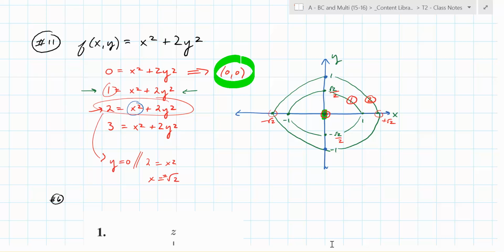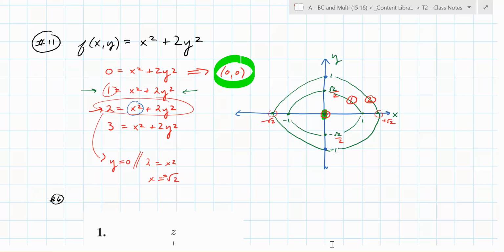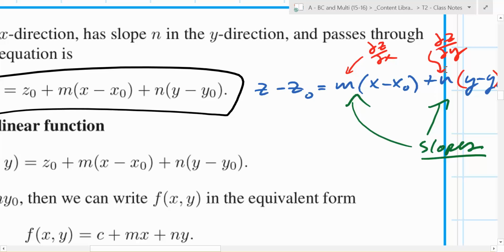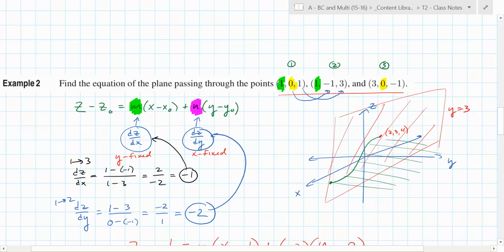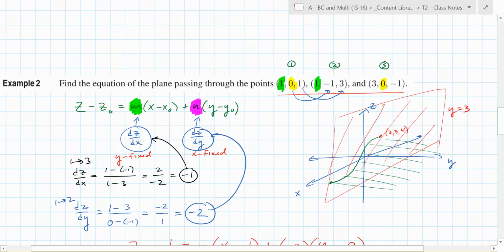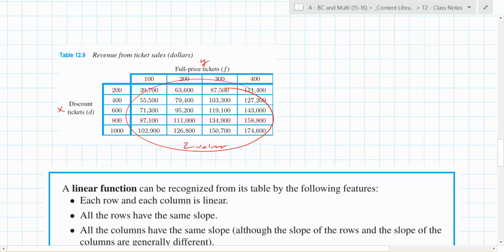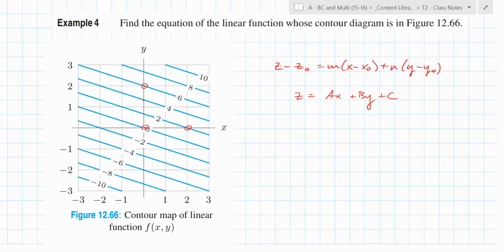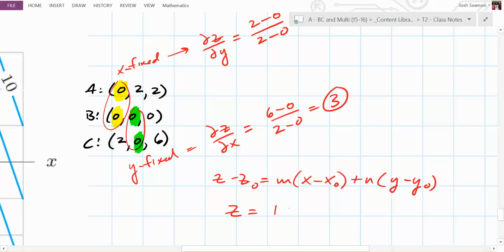A Period - BC & Multi - 12/18/15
Contour diagrams!